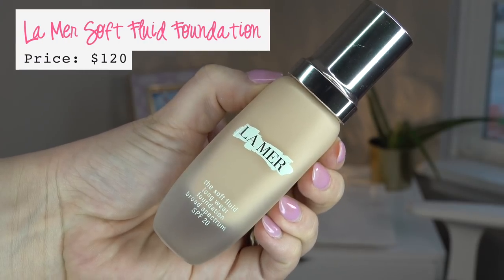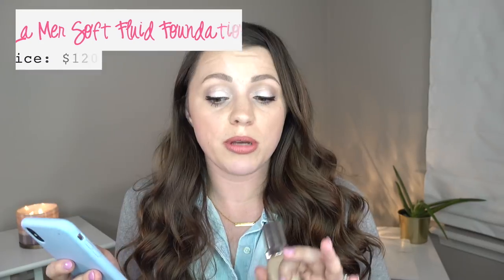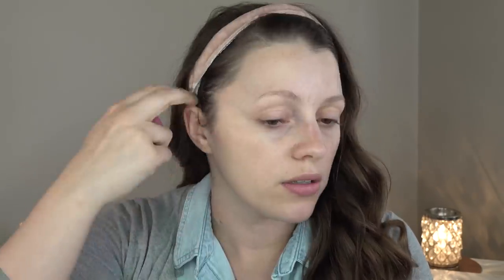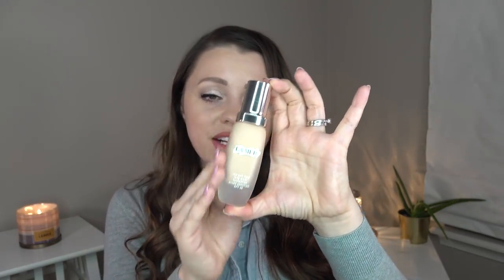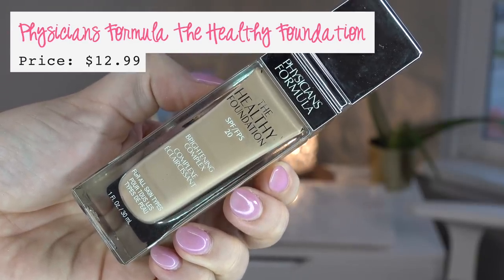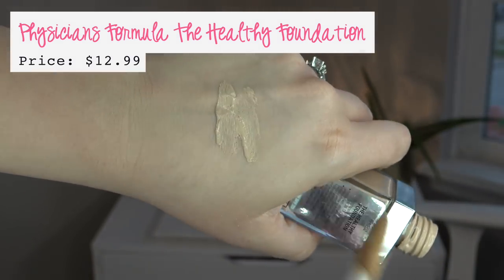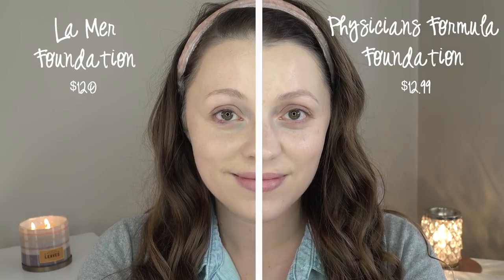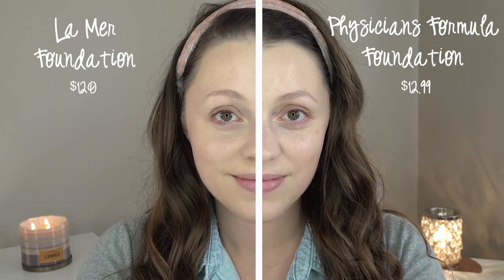$120 vs $12 | La Mer Foundation vs. A Drugstore Dupe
My review/try on/all day wear test with check ins of a dupe comparison for the La Mer Soft Fluid Long Wear Foundation SPF 20 vs. the Physicians Formula The Healthy Foundation drugstore version! Is it worth the luxury price tag?

▼  PRODUCTS MENTIONED ▼

Physicians Formula The Healthy Foundation - $12.99

On My Lips:
Lip Cheat in Supersize Me
Lipstick in Kidman’s Kiss
Collagen Lip Bath in Refresh Rose